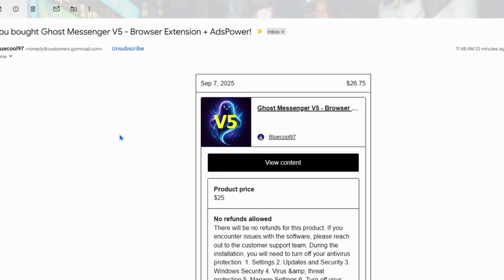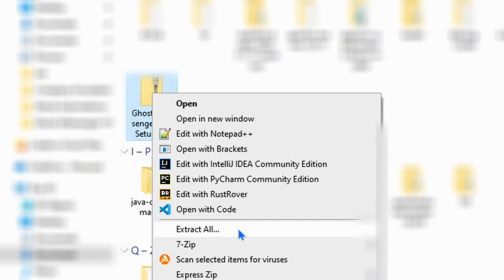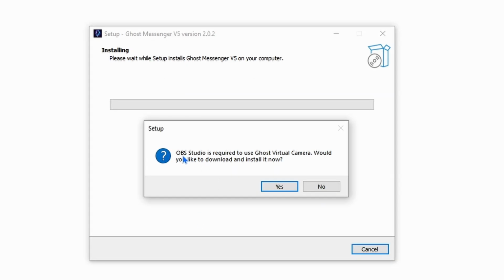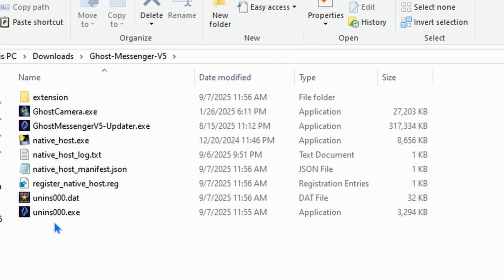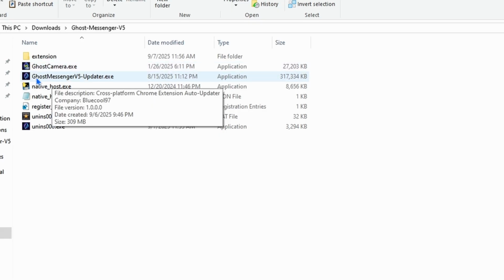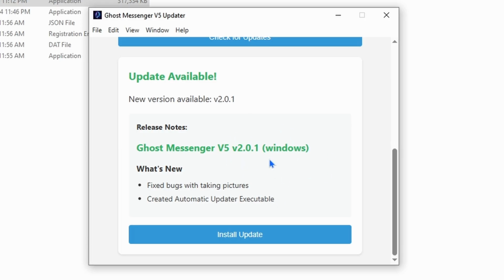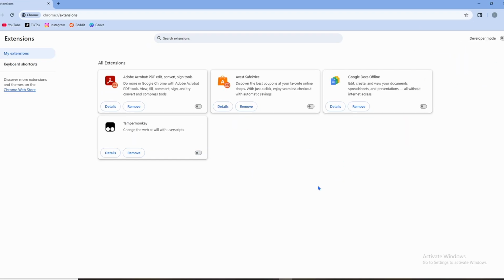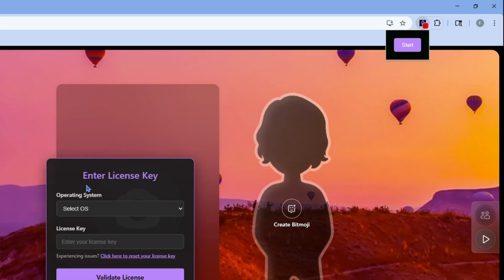How to Install Ghost Messenger V5 - Windows